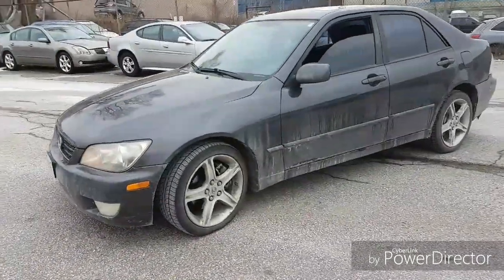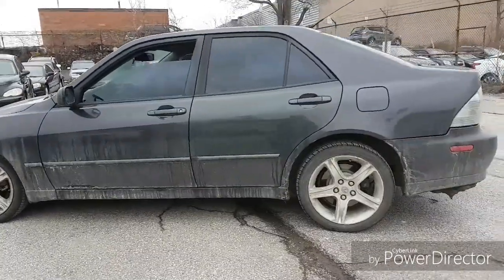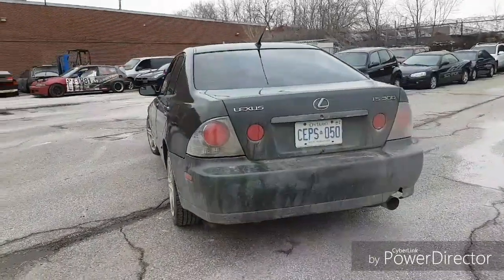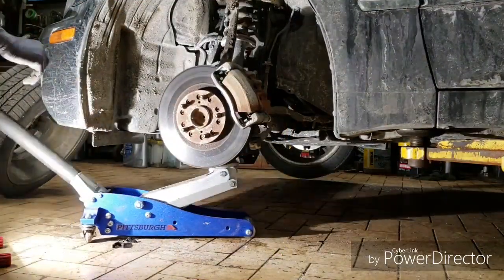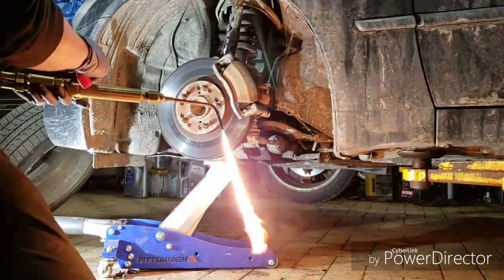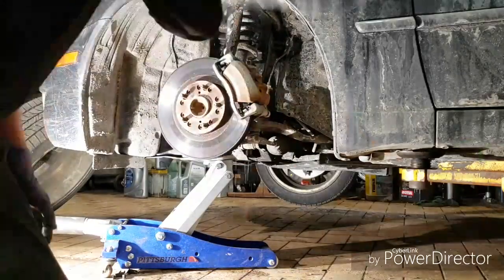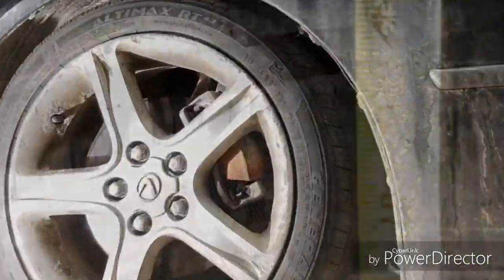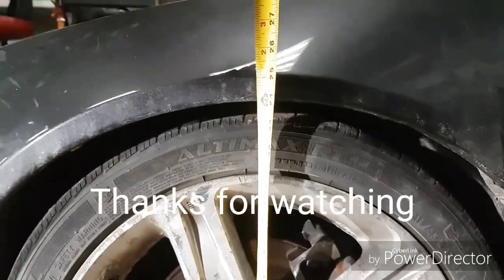How to lower Toyota Altezza Lexus is300 lowering springs with a torch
CHEAP economical way of lowering the is300. The car will be used for ice racing so trying to lower the car inexpensively. We used a torch to heat up the springs. This is just a quick video. I may edit a longer more detailed version.